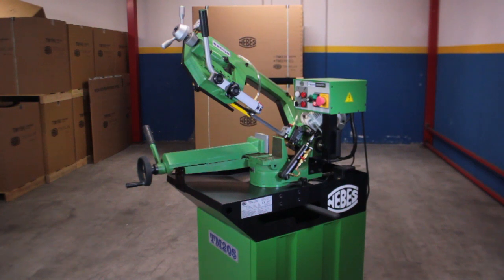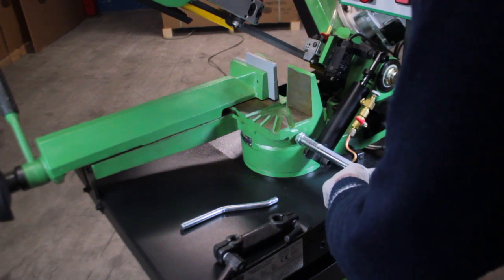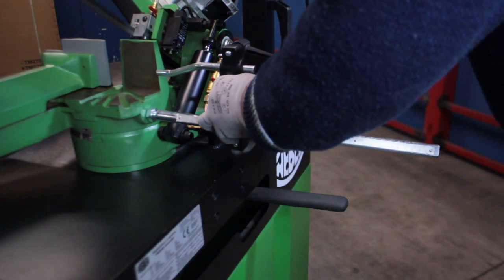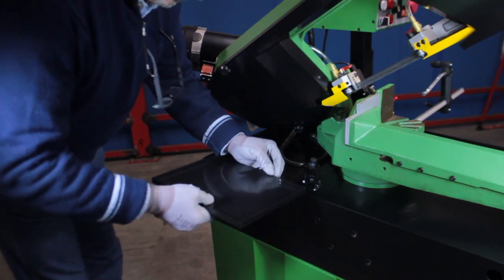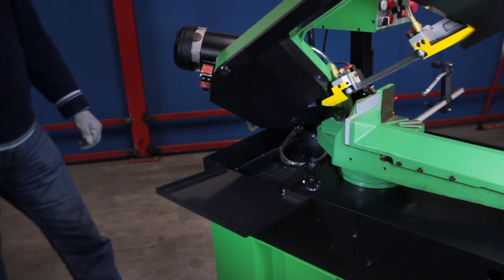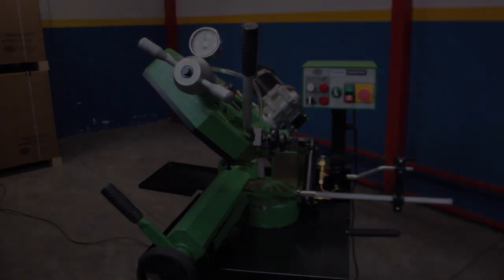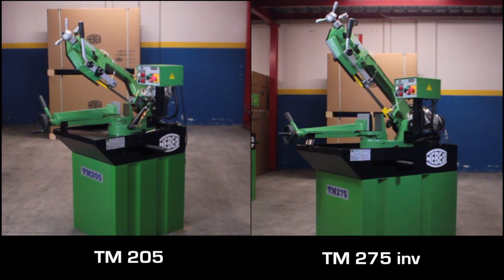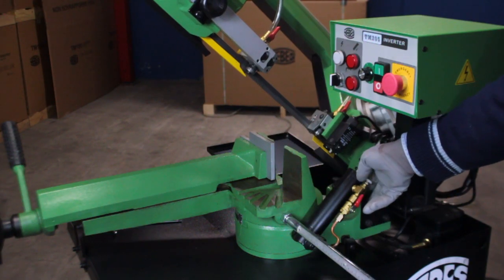TM 205inv 275inv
2080 e 2450 mm expanding blades.
Originating from a request by the market for precise and dependable machines Nebes has developed three models of great performance, completely in cast iron.
These are a feather in the cap of European cutters and give a sense of accomplishment to Made in Italy in terms of performance and life expectancy of a product. All Nebes cast iron industrial machinery offer and guarantee a precision cut without equal: an orthogonality of less than 3hundreths of a millimetre on a 100mm cut. This is due to the extra thickness of the cast iron used for the casting of the arc which allows a blade tension of ca 210 Nm rendering a single piece with bladetracks.
Like the TM 275 CD controlled drop model they are fitted with an exclusive piston that allows it to keep the descent speed of the arc at a constant. When you buy one of our products you will realize that it's not just empty words on a website: The respect we have for our clients comes across in details such as enclosed clamp screws on the baseplate that ensure a more practical and time-saving assembly. The same can be said for the thickness of the steel plate used on these parts: 2.0mm on side pieces and 6.0mm on the support spars. Only Nebes give this reinforced structure. We are proud to be able to confirm that Nebes industrial saws are high precision products for those who as proud of their work as we are.